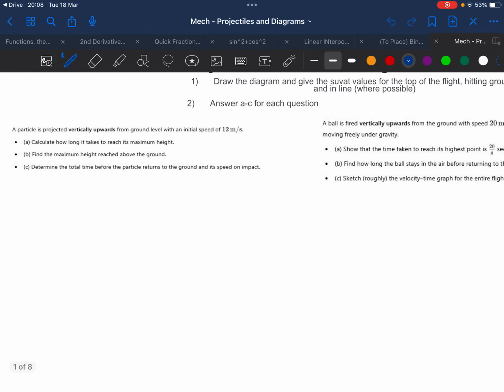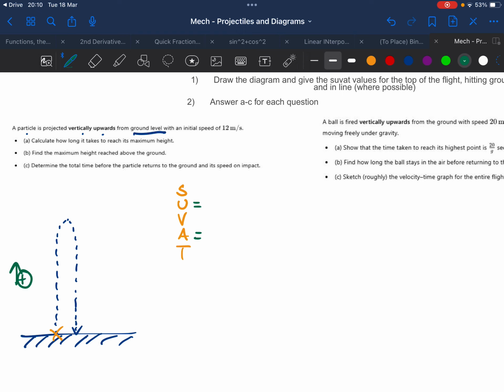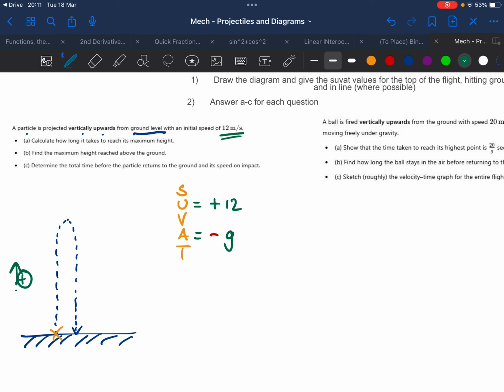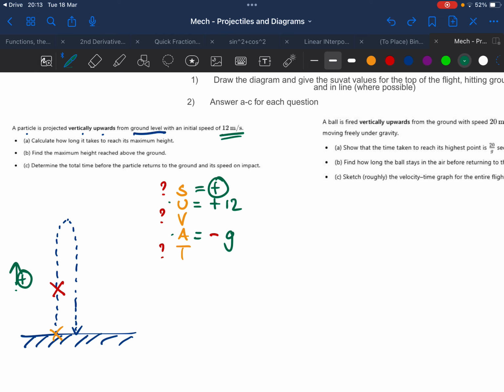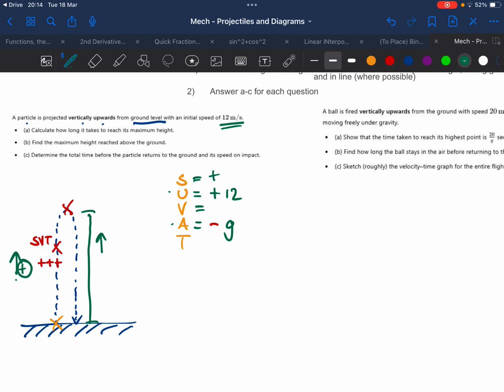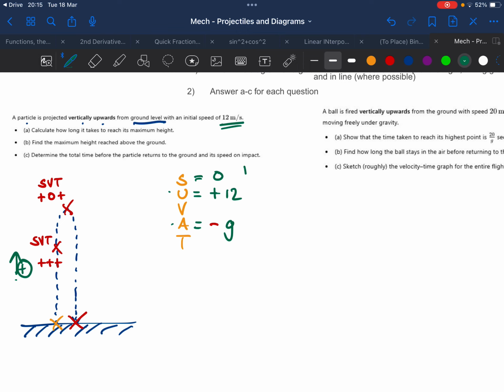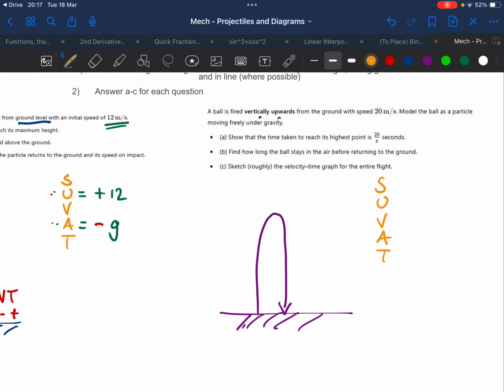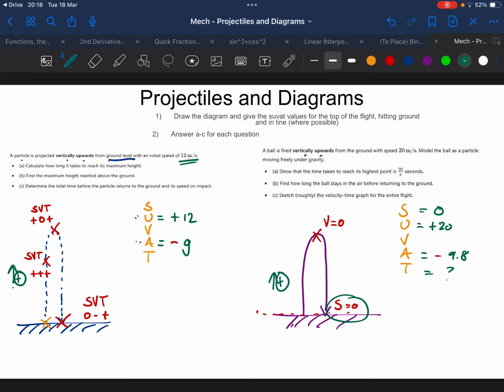18/90: SUVAT Diagrams – Vertical 1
Welcome to Day 18 of our 90-Day Countdown! In this video, we’re focusing on vertical motion using SUVAT diagrams. We’ll show you:

How to draw a clear diagram for vertical movement
Key SUVAT variables and when to use 𝑢,𝑣,𝑎,𝑠,𝑡
Common mistakes in sign convention (taking up or down as positive)